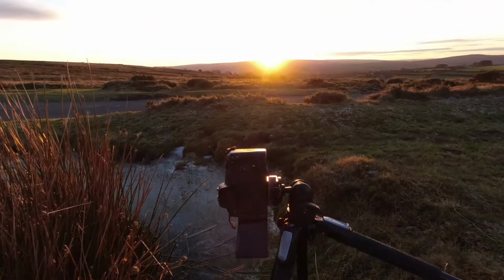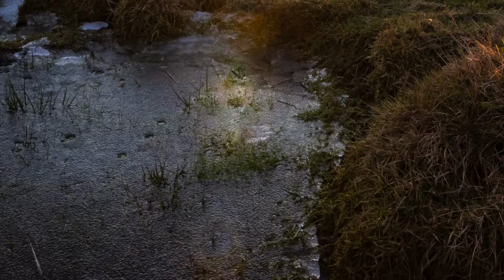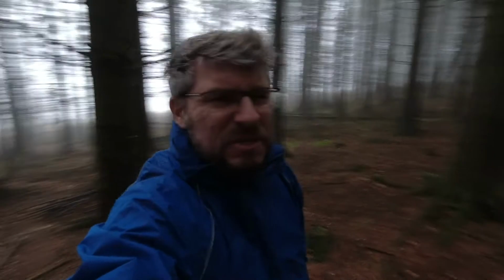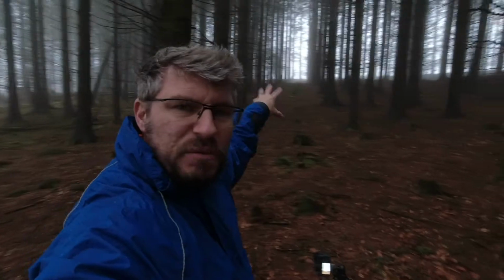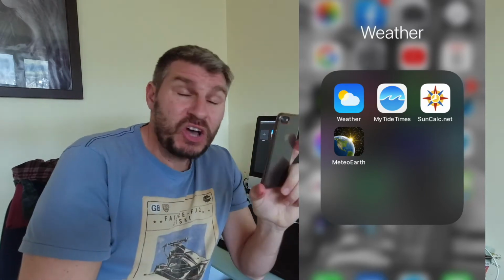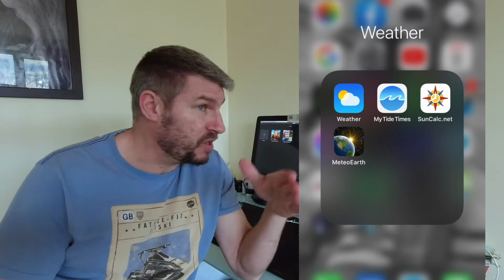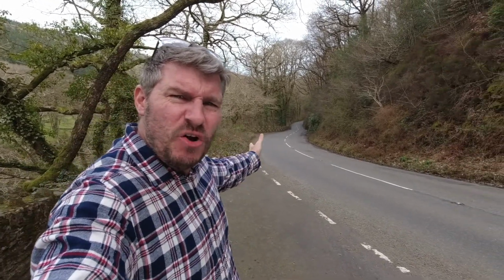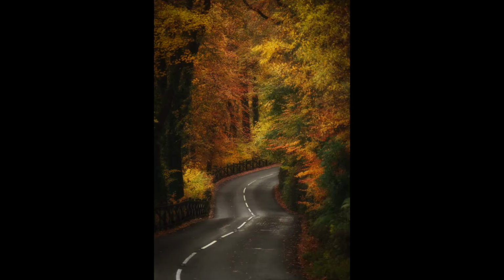Instagram for YouTubePart 18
Hi all, another 6 sixty second videos from the Instagram account, hope you enjoy, cheers
Oh and a little music from CloZee